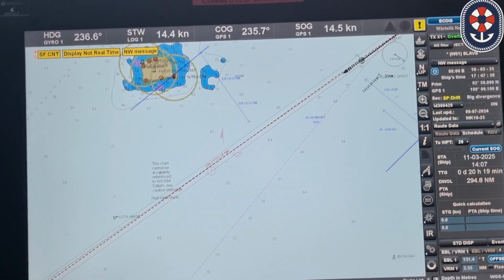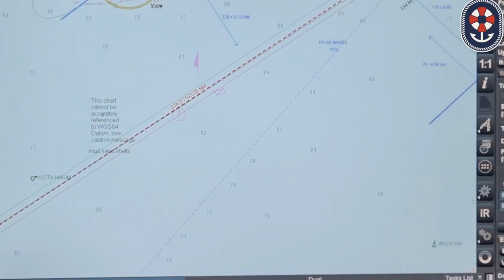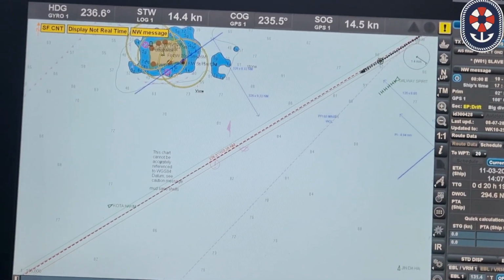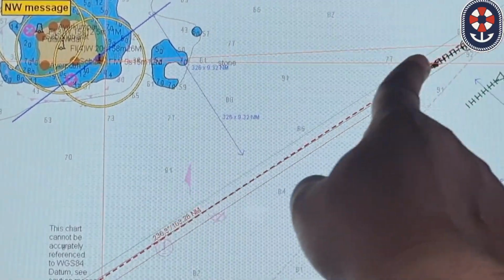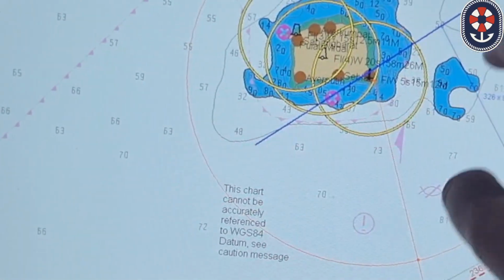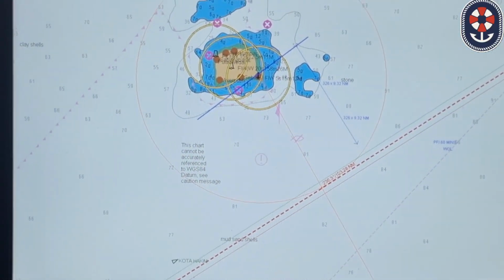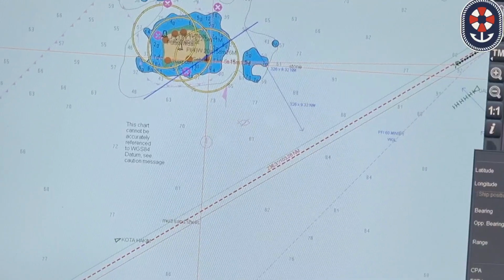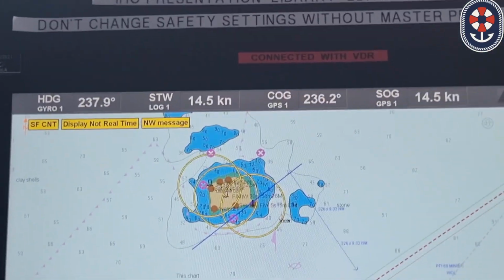Wartsila(Transas) Navisalor 4000 ECDIS ERBL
In this video i have explained how to use ERBL feature in ECDIS